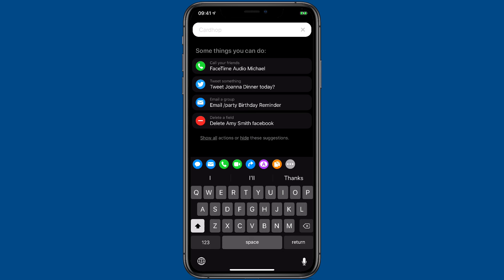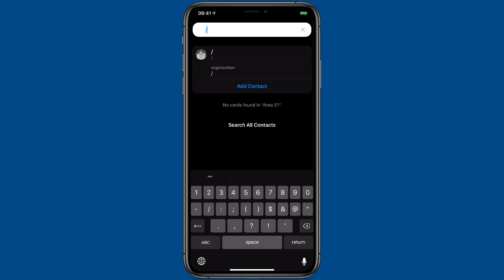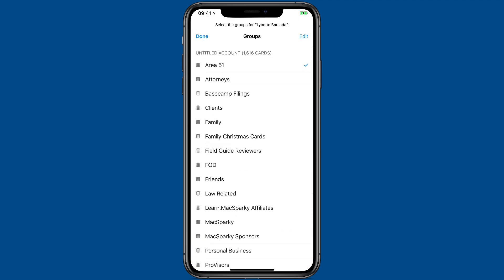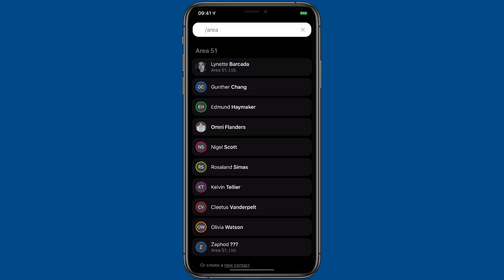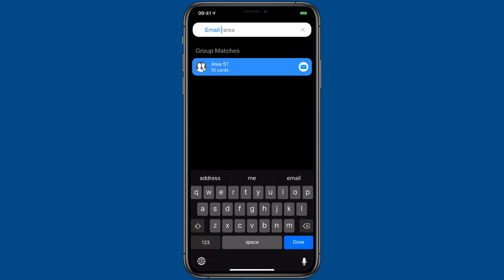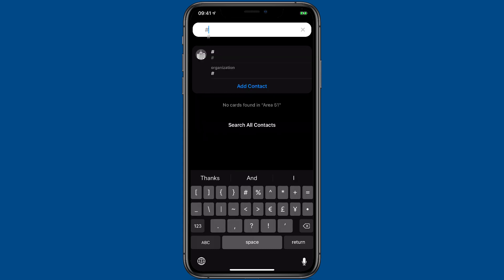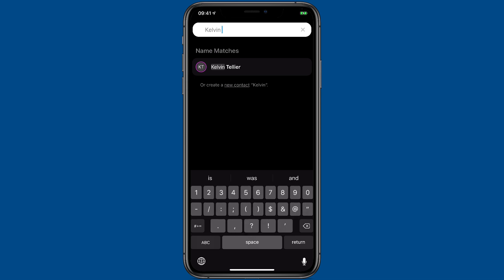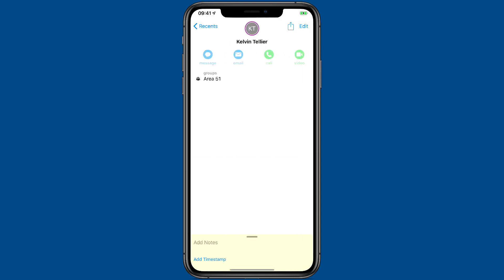Cardhop for iOS - Managing Groups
Learn how to search, manage, and perform actions with groups.